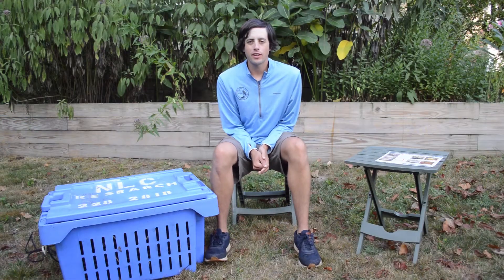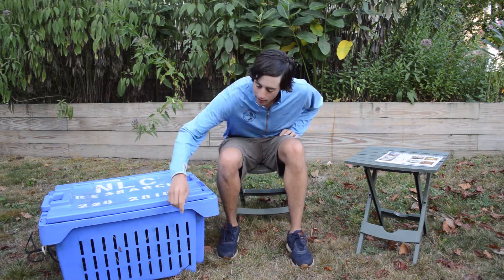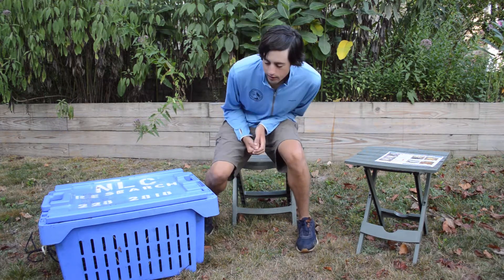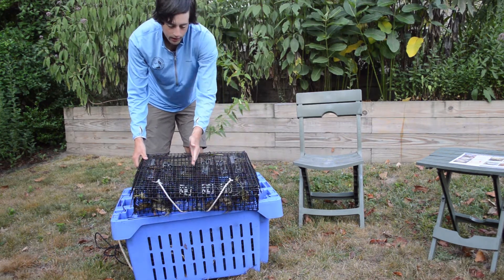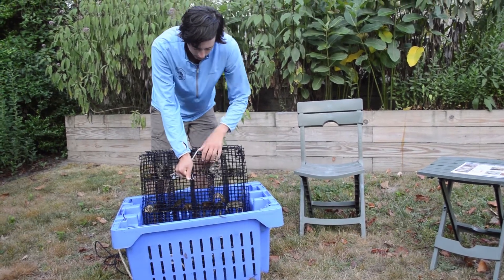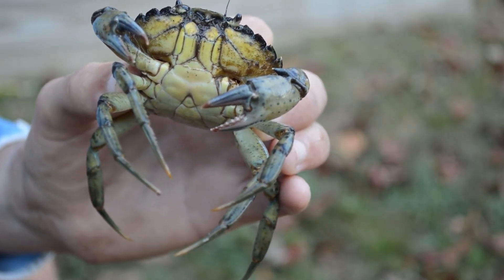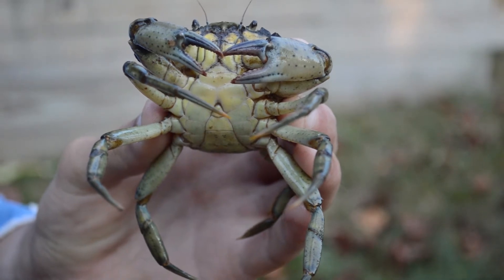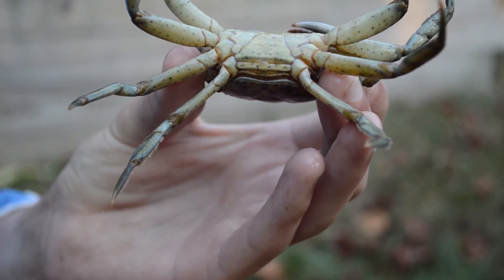NLC Green Crab Condos and Molting Research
The Nantucket Land Council (NLC) has collaborated with the Town of Nantucket Natural Resources Department and the Maria Mitchell Association to investigate the numbers and population dynamics of green crabs in Nantucket Harbor. This work has expanded in 2020 to include the NLC’s new green crab molting program, which is designed to explore the possibilities of this invasive species as a viable Nantucket fishery. The green crab is considered a delicacy in its European home waters- crabs are eaten soft-shell, a mainstay in soups and stews, crab cakes, and even the roe is a favorite of fishing communities along the Mediterranean sea. The NLC hopes to bring the centuries-old tradition of cooking green crabs right here to Nantucket, supporting local businesses and helping to solve an ecological problem wreaking havoc in our harbors. Watch to learn all about our Green Crab condos and how we will use them to track the molting stages of Green Crabs and why this is important to our harbor health.